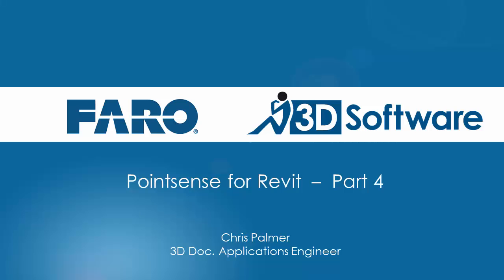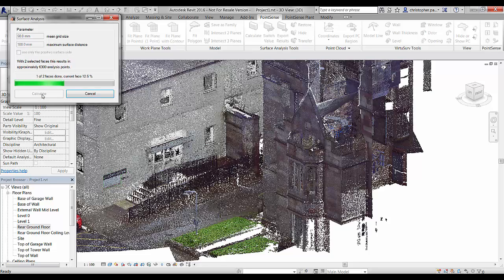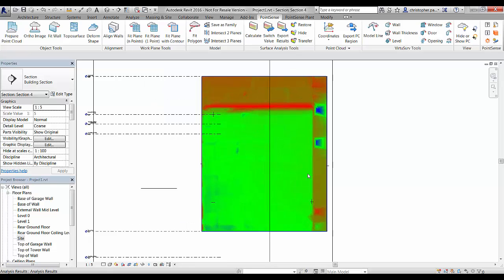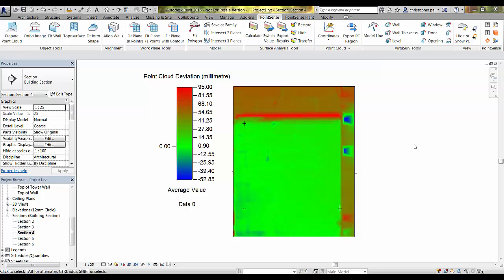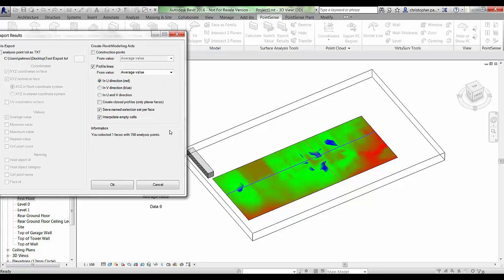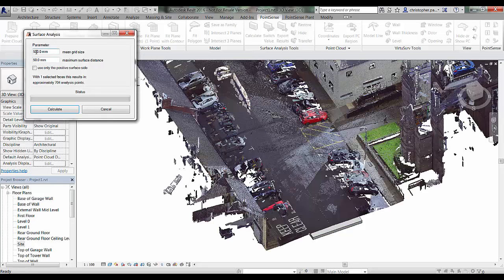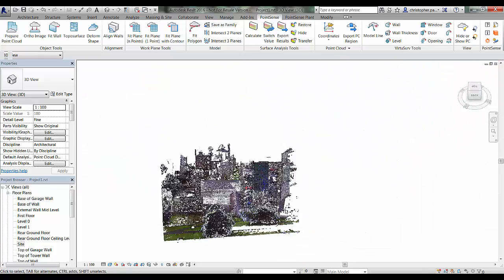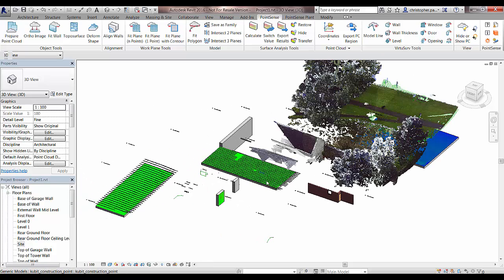Pointsense for Revit - Part 4 - Surface Analysis Tools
This tutorial will  look in depth at the process of creating surface analysis heat maps of various elements, editing the results, creating views and exporting the results as construction points and model lines for use with the other Pointsense for Revit tools.